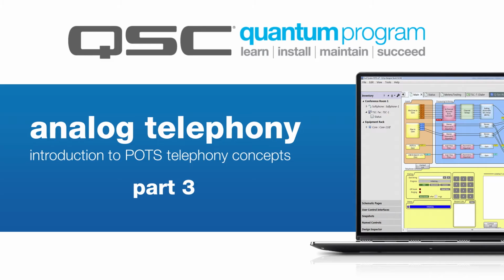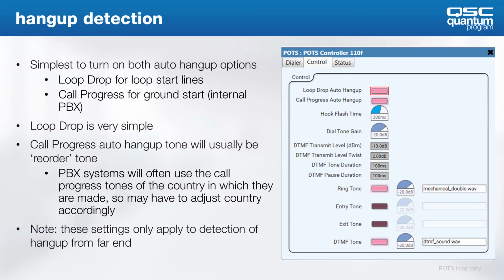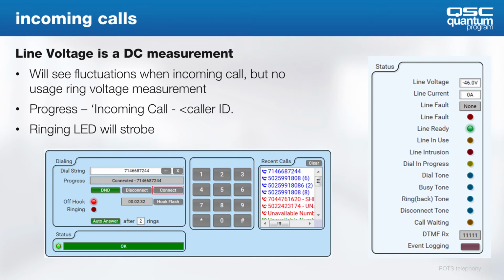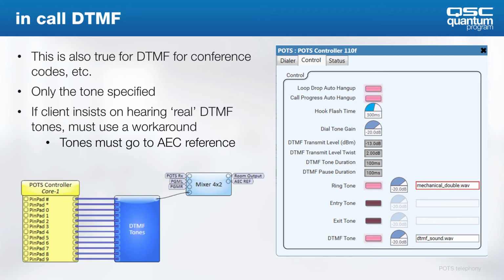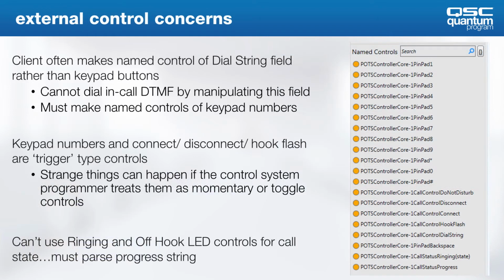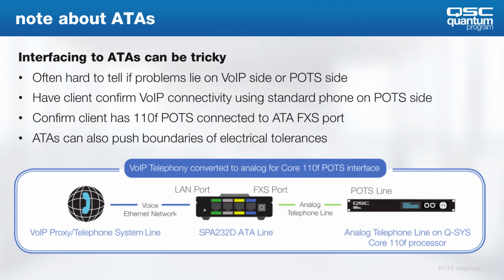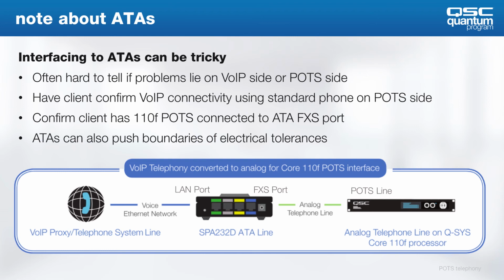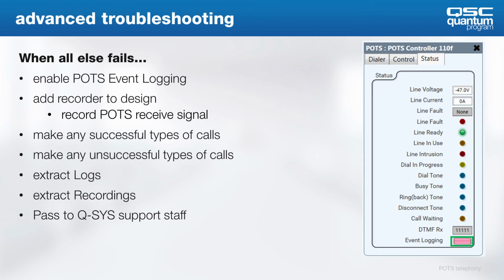Analog Telephony Part 3 (QSC Quantum)